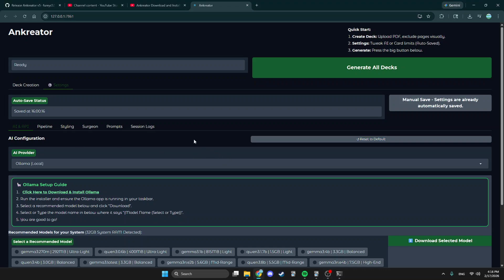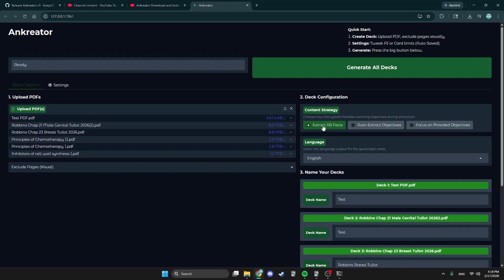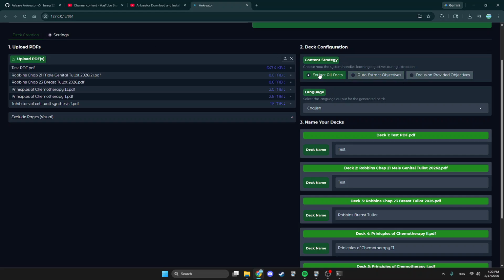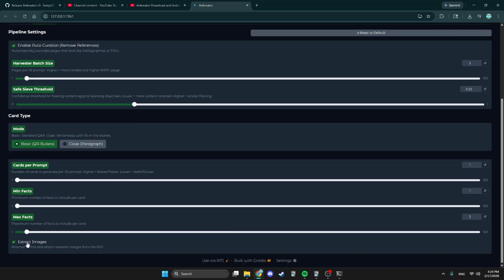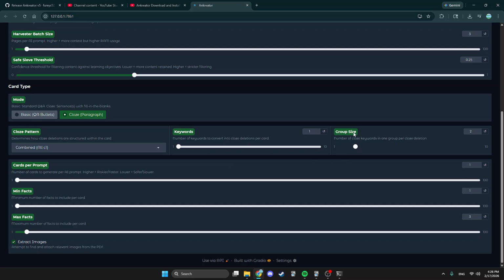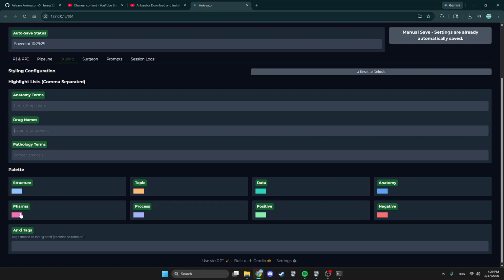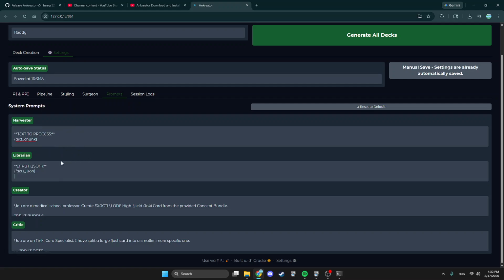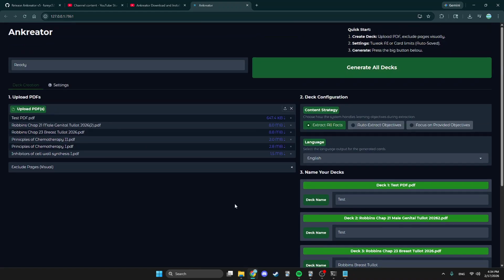Ankreator Running and Settings Interpretation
00:00 Basics of Generating a Deck
01:17 Excluding Pages
03:12 AI Batch Sizes - Pipeline
08:00 Cloze Settings - Pipeline
11:01 Coloring Text in Cards - Styling
12:40 Adding Tags to Cards - Styling
13:15 Defining a "single fact" - Surgeon
14:29 Prompt Editing - Prompts